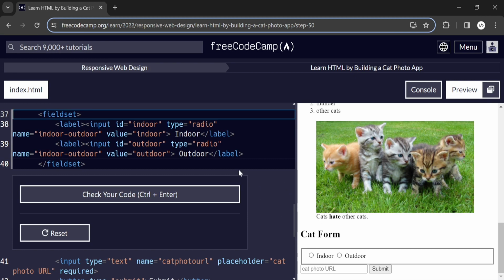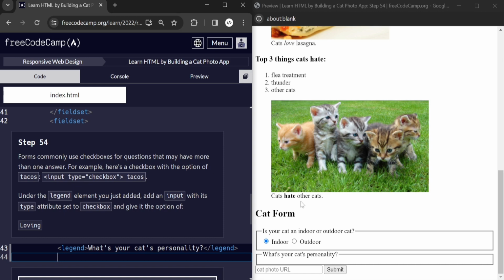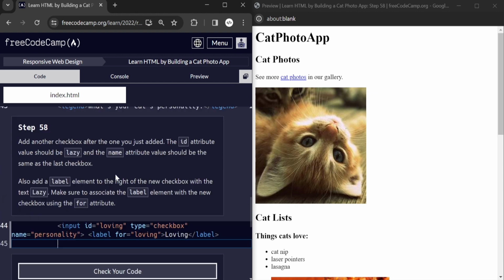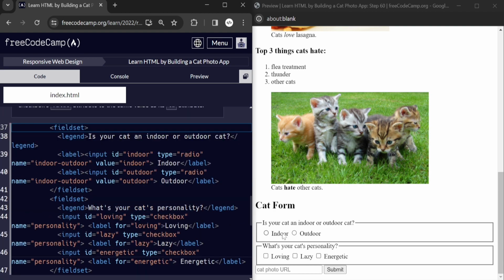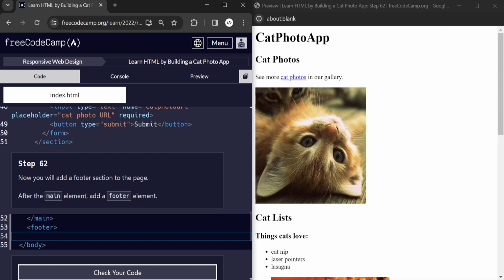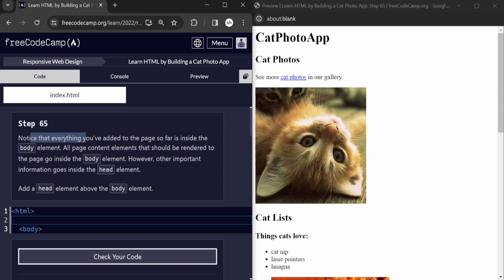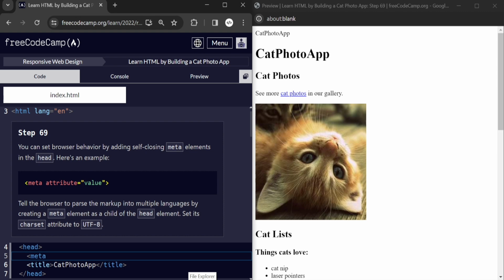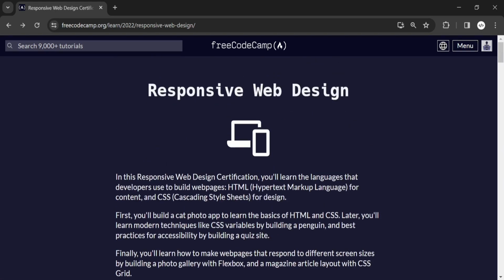DAY-3 | freeCodeCamp - HTML by building a Cat Photo App | Exercise: 51-69 | My Coding Challenges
Hey Guys,
If you are New to my Channel - I share my Learning stuff in YouTube DAILY & my Mission is to became a Full Stack Developer. To know more about My Coding Challenges, Click this Link to Learn More..

DAY-3

Today I continued to maintain the streak of Learning freeCodeCamp specifically - HTML by building a Cat Photo App, Now I learnt many stuff in the HTML Form for a web page & completed this building a Cat Photo App.. Successfully. Tomorrow onwards let's start the New Project of building a Webpage using CSS.

Things Covered in this Video:
freeCodeCamp - Learn HTML by building a Cat Photo App = Exercise: 51 to 69

Join with My Coding Challenges,
Let's Learn Together.